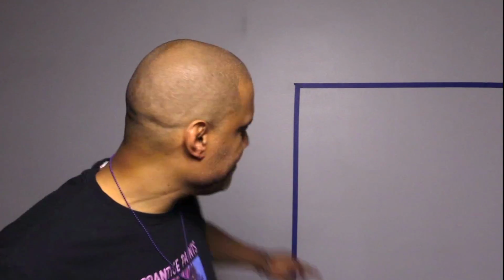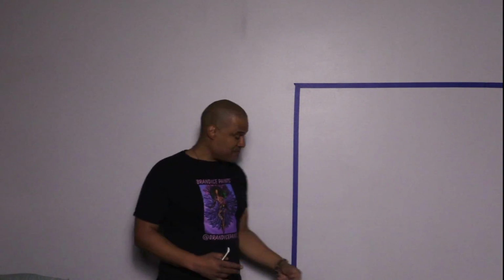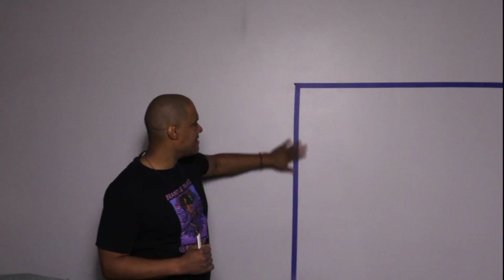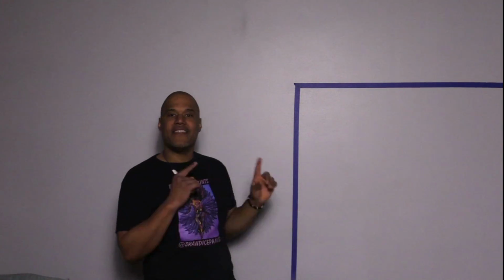webinar project download